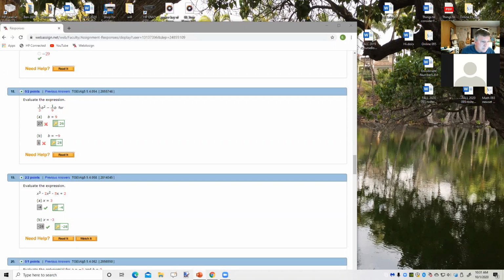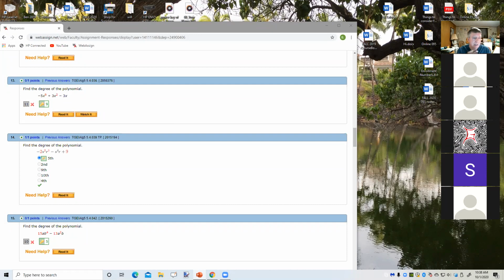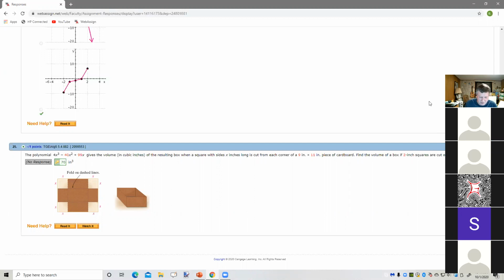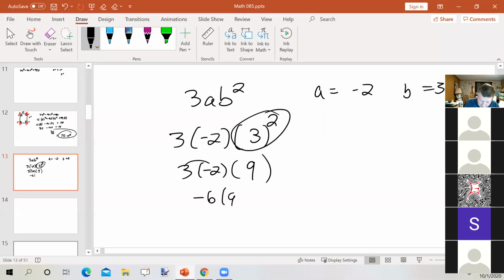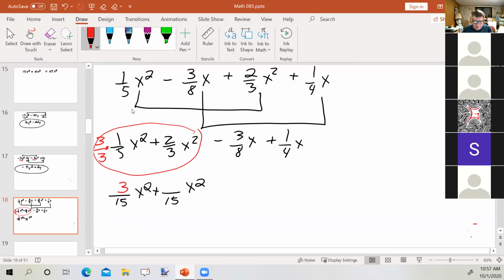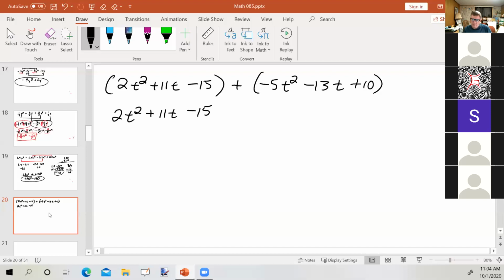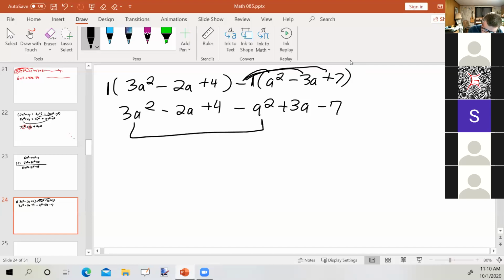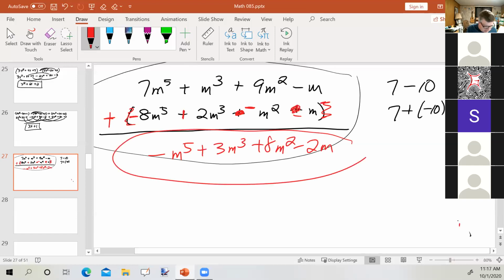Math 093 Fall 2020 Section 5.5